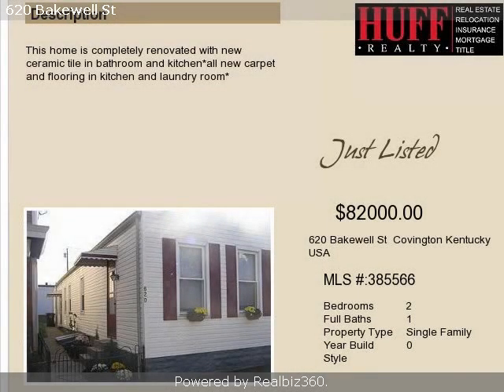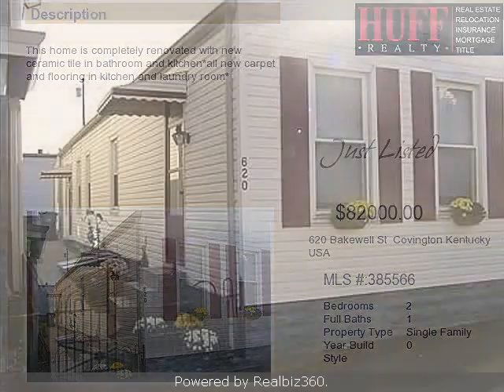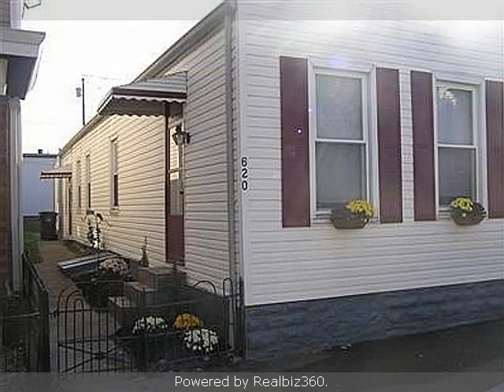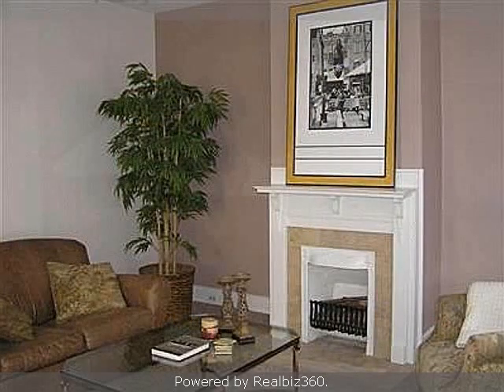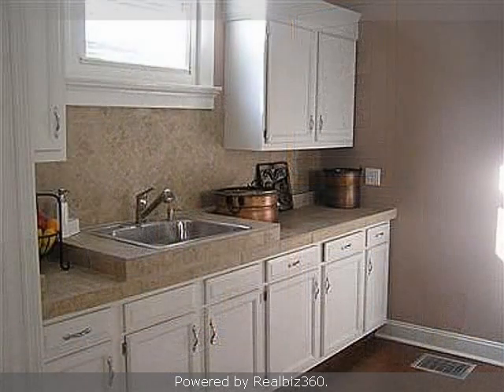Real estate for sale in Covington Kentucky - 385566